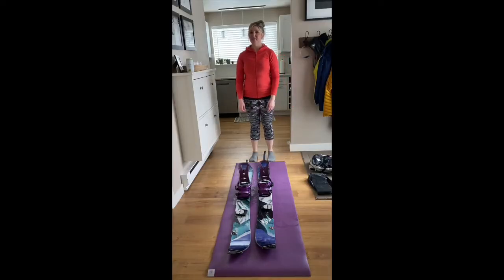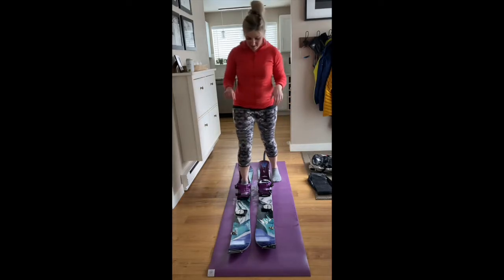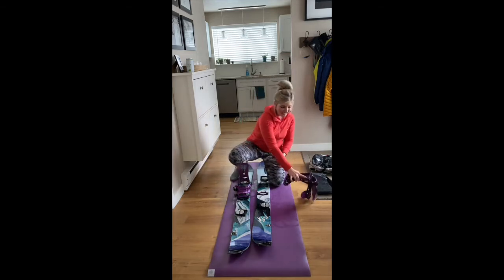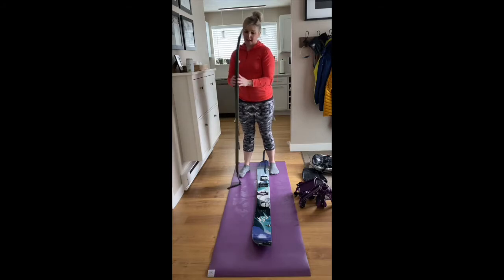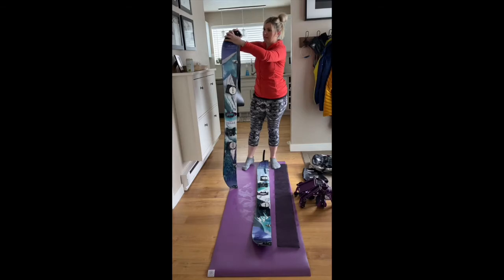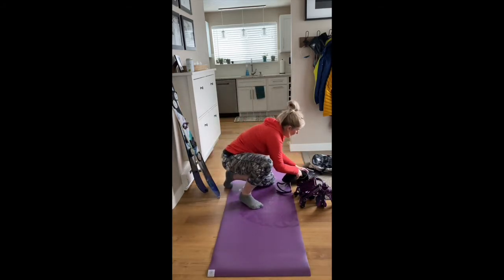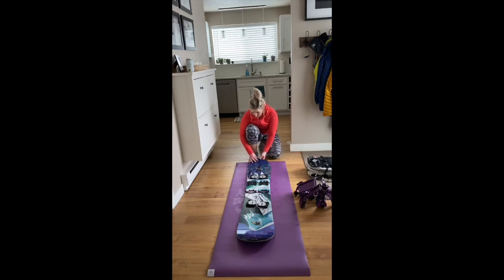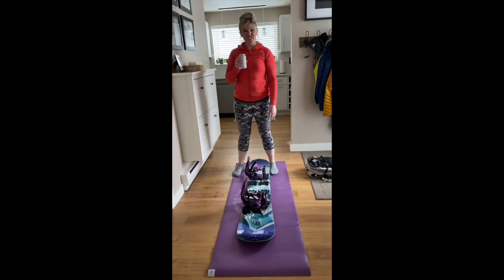How to Transition on a Splitboard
The Colorado Mountain Club is made up of hiking experts, world-class climbers, mountain guides, ski instructors, and mountain lovers of all stripes. CMC Online University is designed to channel all that knowledge to help our members hone their skills (and learn new ones). To see more content, or share your own tips, tricks, or skills, check out the Online University homepage

Learn more about how you can support the Colorado Mountain Club